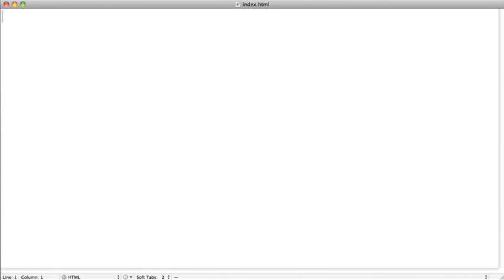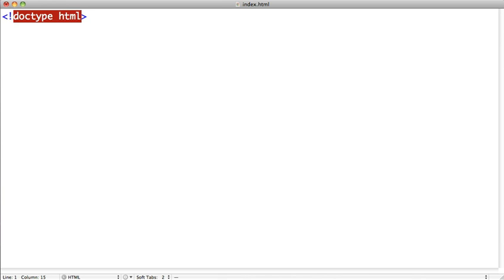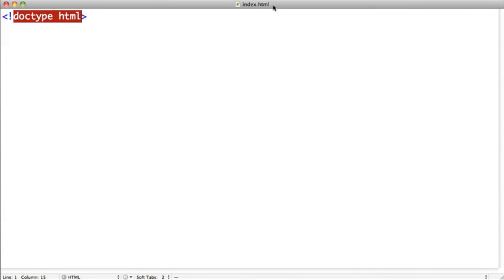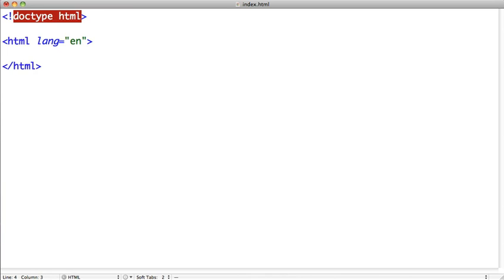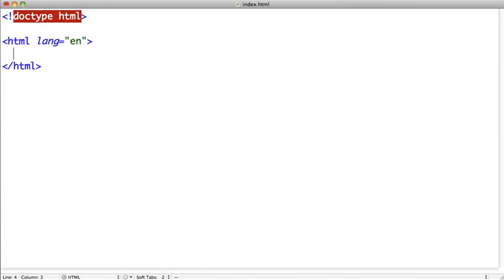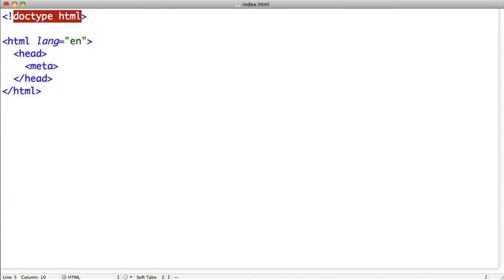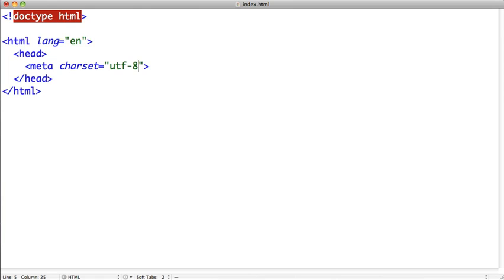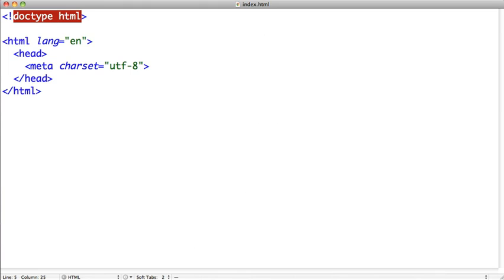Make your own Website Learn HTML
Learn Html Make your own website for free guidance for more visit web master section of